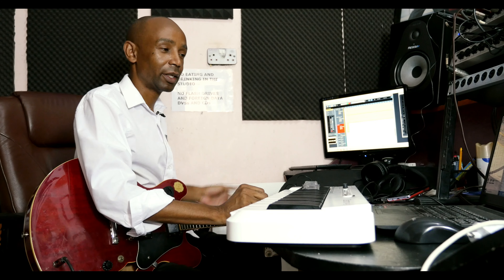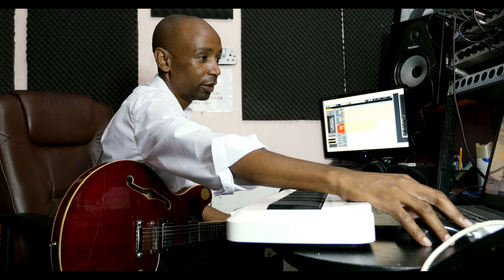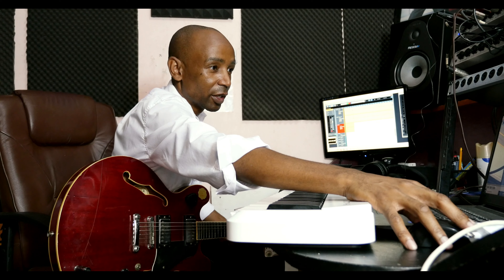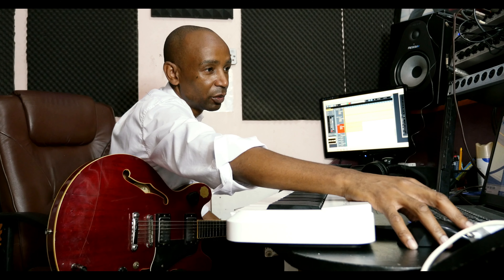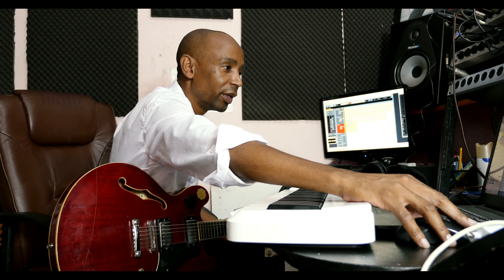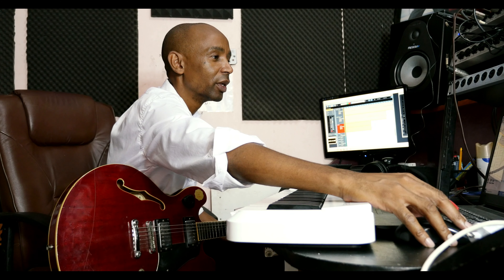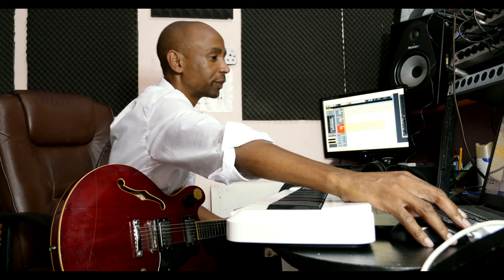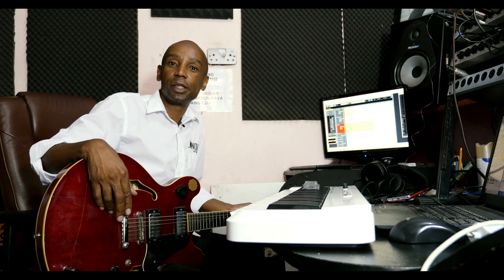Mono Mukundu-HOW I PRODUCED IT-3(Jah Prayser & Ammara"Kure Kure"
Mono Mukundu explains the production process he used on this 2015 Hit song